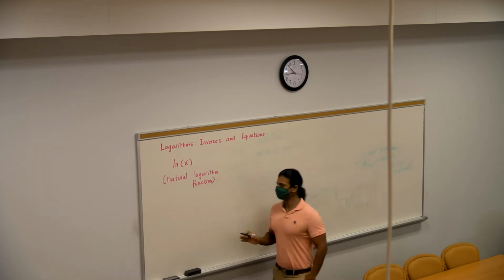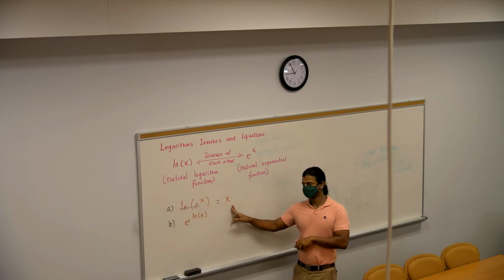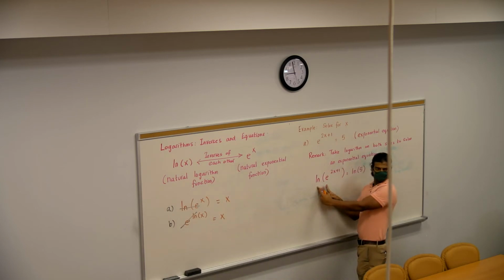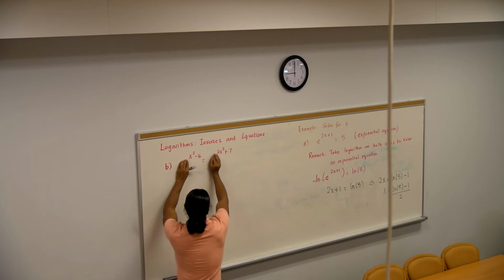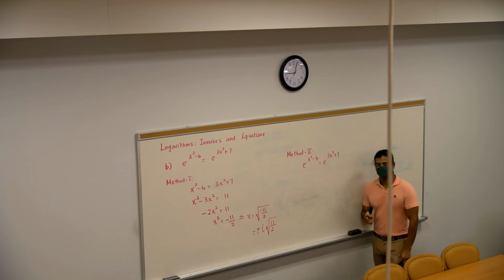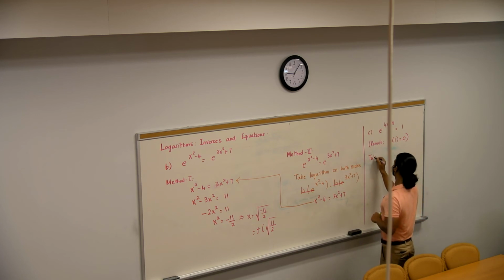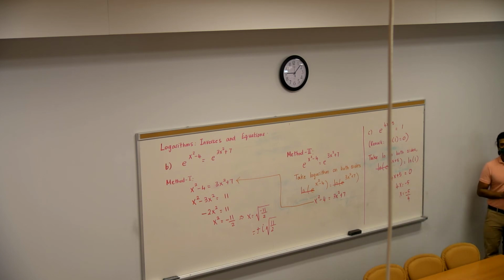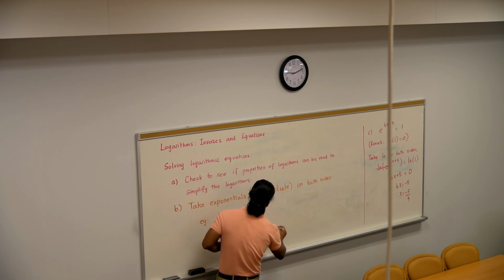Exponential and Logarithmic Equations (Part-I)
Examples on exponential and logarithmic equations.